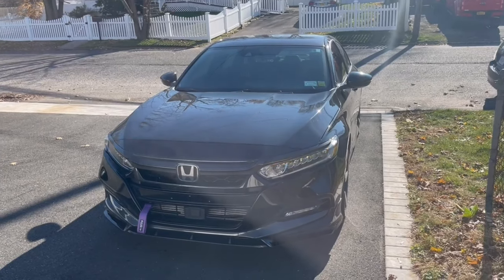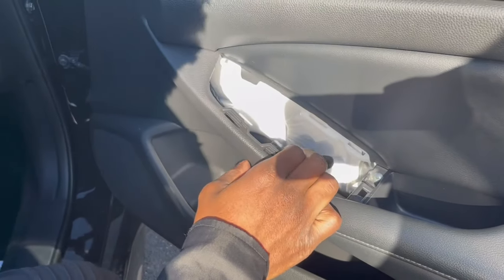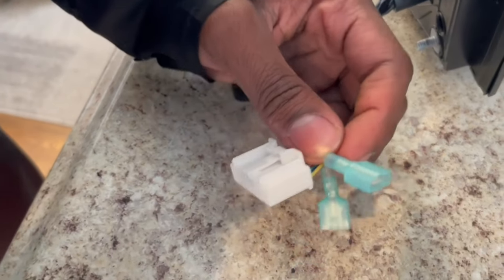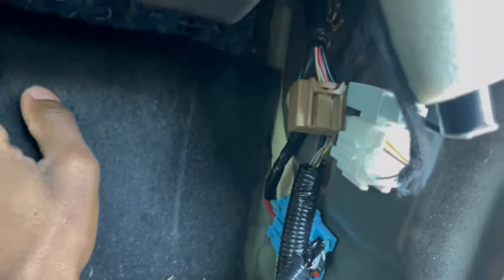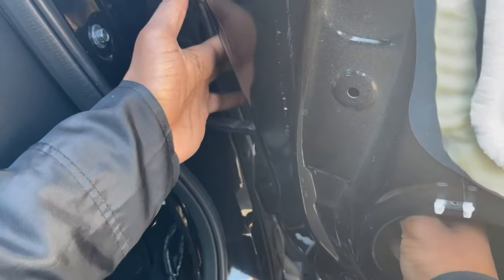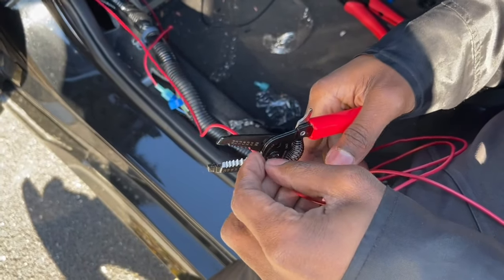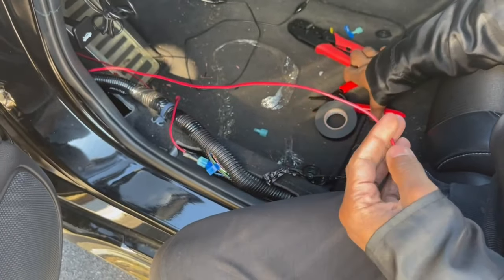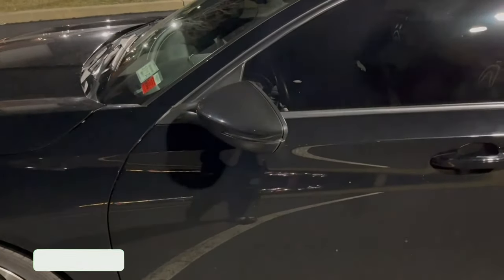Turn signal side mirror install 10th gen accord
(Part number) of OEM side mirrors
Mirror caps sold separately

(Driver mirror) - 76258-TVA-A42

(Passenger mirror) - 76258-TVA-A42

(2.0 harness links below)

(Depinning tool )- Maerd 87pcs Terminal Removal Tool Kit Depinning Tool Electrical Connector Pin Removal Tool Kit Wire Terminal Release Tool for Automotive Car Household Devices

(￼Gauge wire) - Pure Copper 20 AWG (American Wire Gauge) 100 ft Red & 100’ Black Bonded Zip Cord Power Speaker Cable for Car Audio Home Stereo LED Light (Also in 50 & 200ft Roll)

(Wire tester) - Goupchn 2PCS Alligator Clips Test Leads Dual Ended Crocodile Wire Cable with Insulators Clips Test Flexible Copper Cable for Electrical Testing 3.3ft/1m

(T-tap) - Wirefy T Tap Wire Connectors Kit - Electrical Connectors Kit - Spade Terminals - Quick Splice Disconnect Wire Taps - (120 PCS 22-10 AWG)

(Auto Wire strippers) - KAIWEETS Self Adjusting Wire Stripper - 3 in 1 Heavy Duty Automatic Wire Stripping Tool | 10-24 AWG Wire Cutter for Electrical Cable Cutting, Crimping Tool

(Manual Wire stripper) - WGGE WG-015 Professional 8-inch Wire Stripper / wire crimping tool, Wire Cutter, Wire Crimper, Cable Stripper, Wiring Tools and Multi-Function Hand Tool.

(eBay mirrors)

(electrical, tape,) AmazonCommercial Electrical Tape, 3/4-inch by 60-feet, BLack, 6-Pack, Model: DS-TPAMZ013